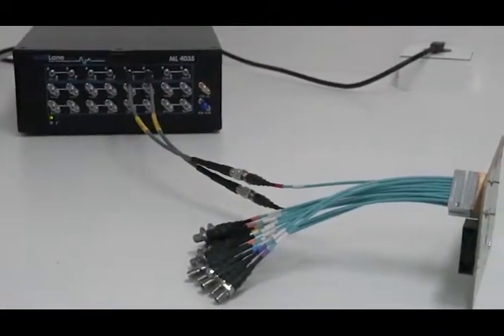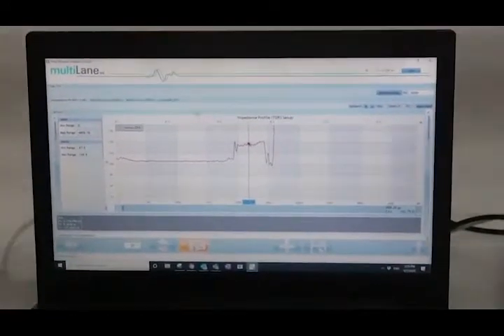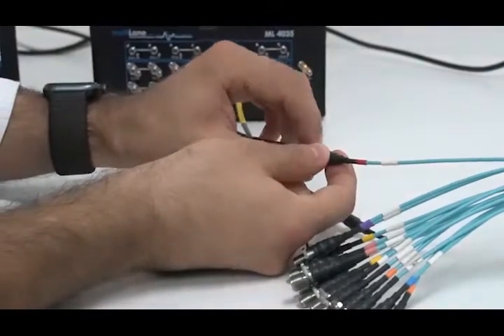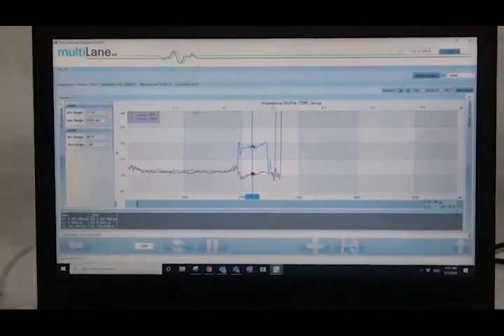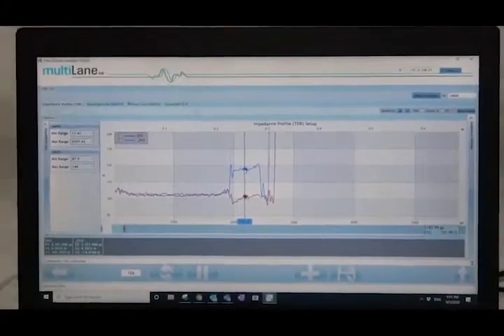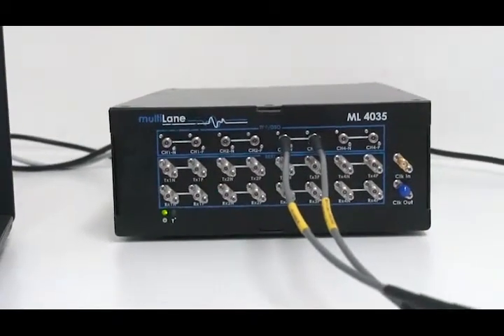Detect impedance mismatch on your PCB traces - MultiLane